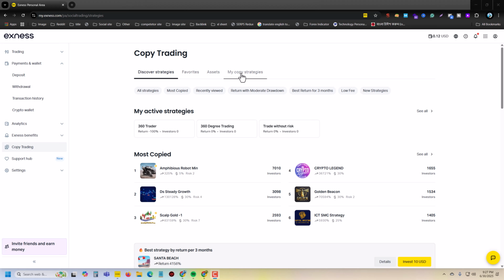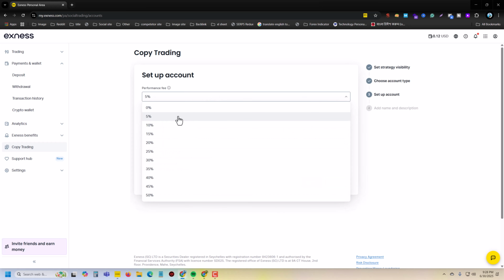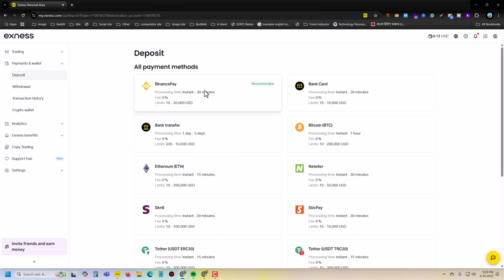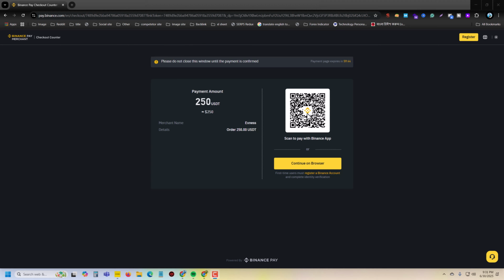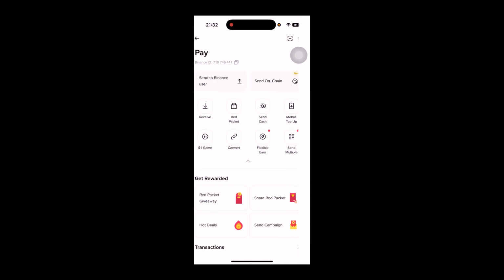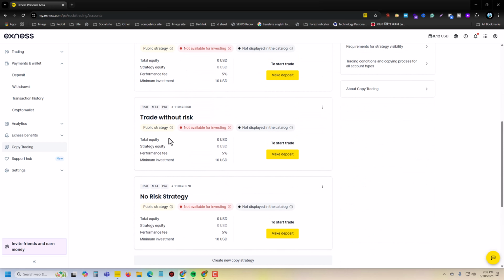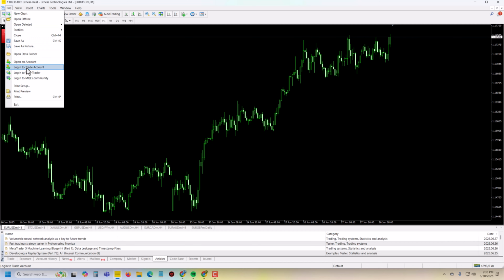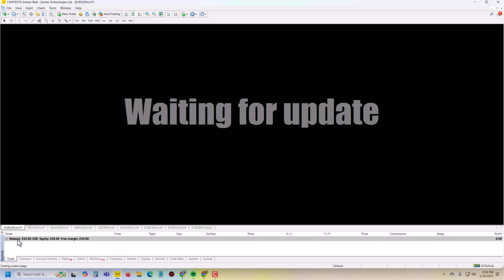How to create social trading account in Exness | Live Depside Exness Copy Trader account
Learn how to create a social trading account in Exness in this video tutorial. Follow along as we set up a live Depside Exness Copy trader account for successful trading.

How to create an Exness social trading account?
How to start Social Trading?
What is the minimum deposit for Exness social trading?